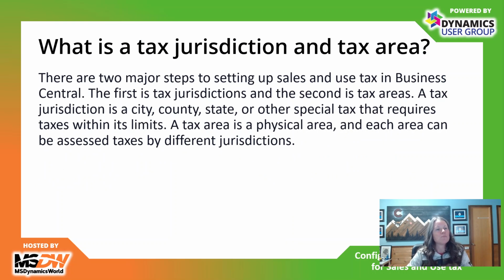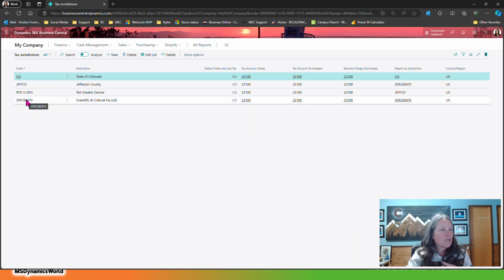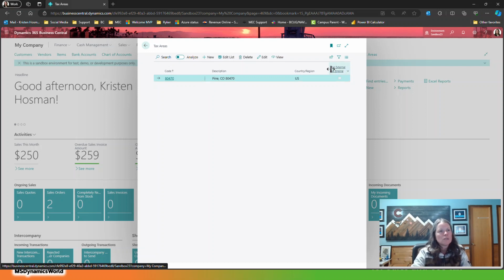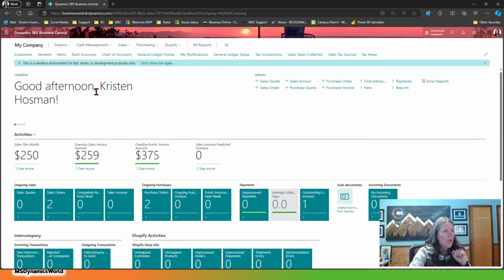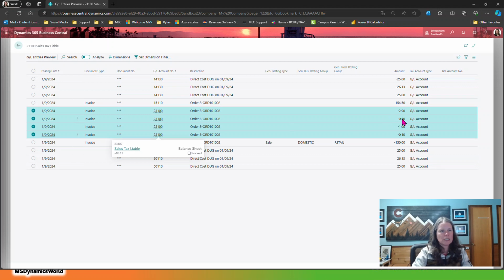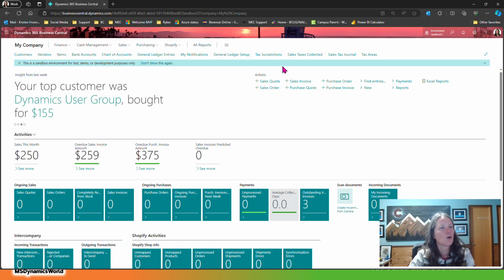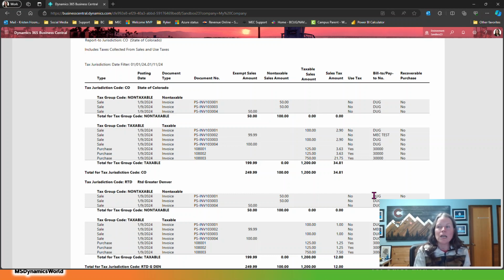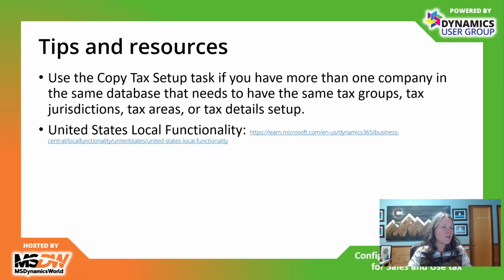DUG Webinar: Configuring Sales and Use Tax - Kristen Hosman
Presenter(s): Kristen Hosman
Session Description: Join us for an in-depth exploration of configuring Sales and Use Tax in Business Central. In this comprehensive session, we will equip you with the knowledge and skills needed to efficiently set up and manage your tax requirements.